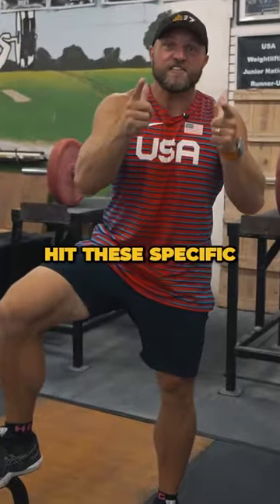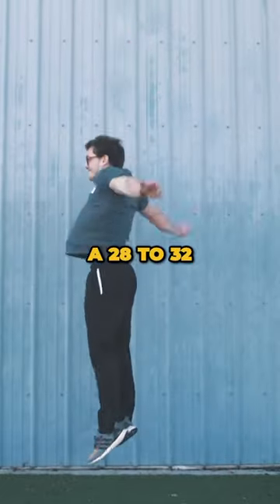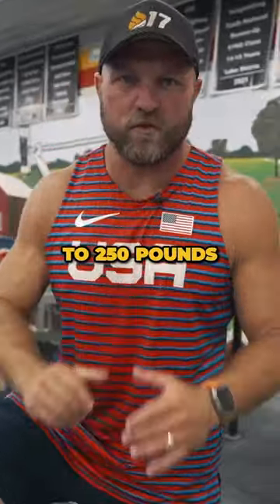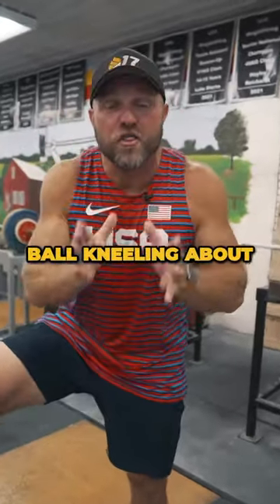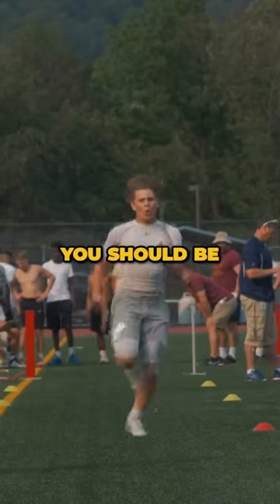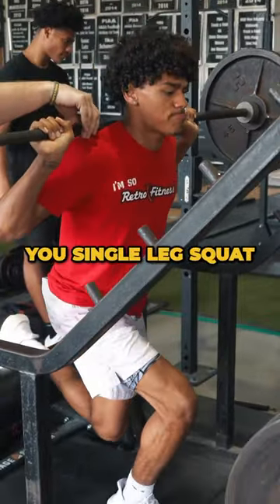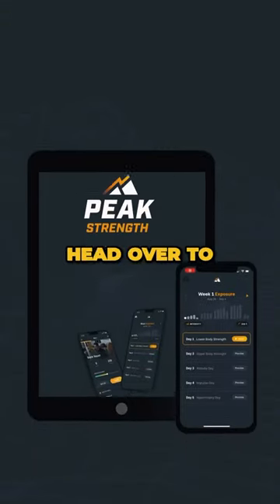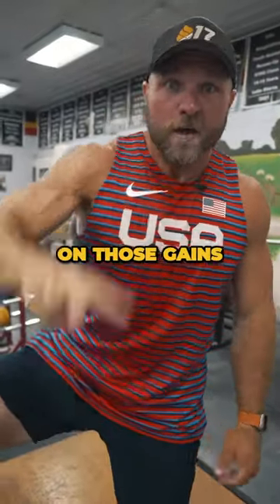You Need To Be This STRONG For D1 Baseball!